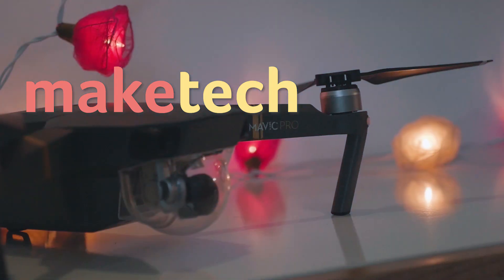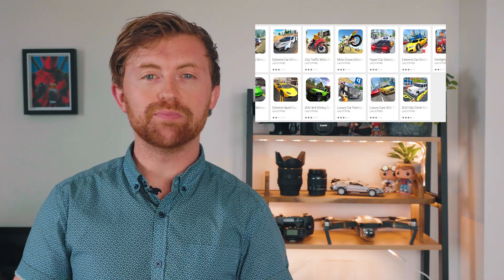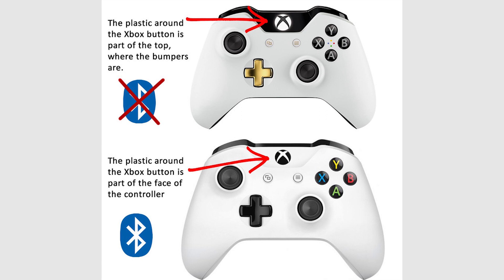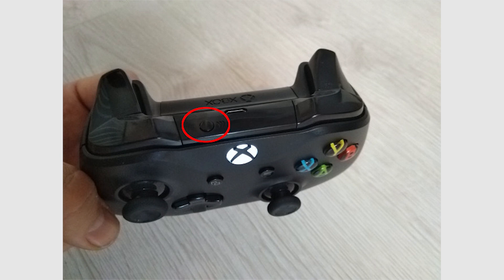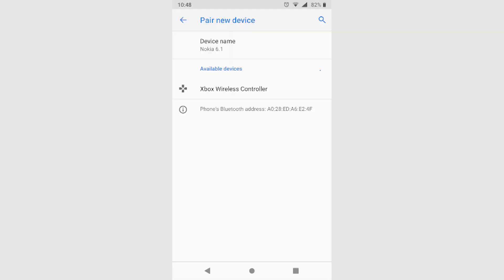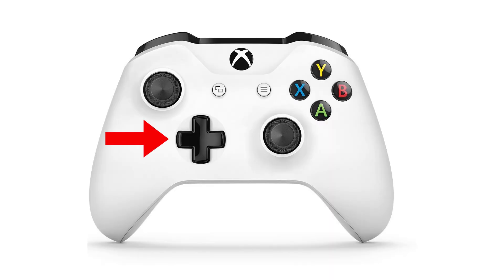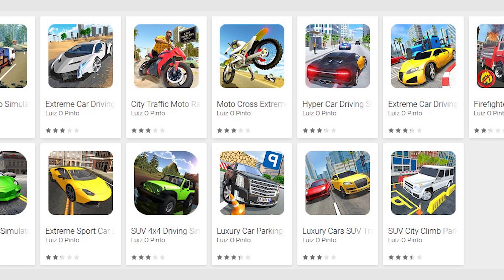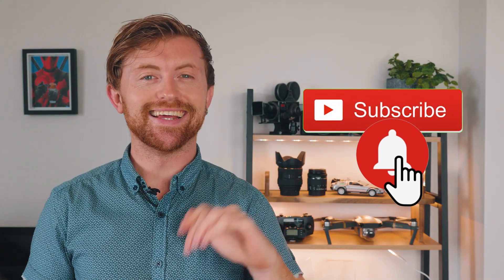How to Connect an Xbox One Controller to your Android Phone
The Xbox One controller is arguably the best gamepad ever created. It's weighty, it's clicky, and it's perfect for playing Android games. Luckily, it's not too hard to connect to your Android phone either.

Here we're going to show you how to connect an Xbox One controller to Android, and some tips on getting it working with your apps and games.